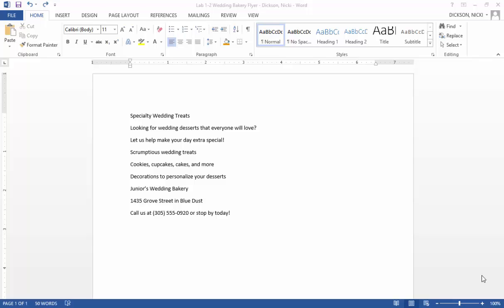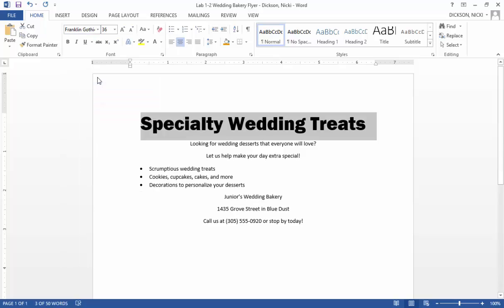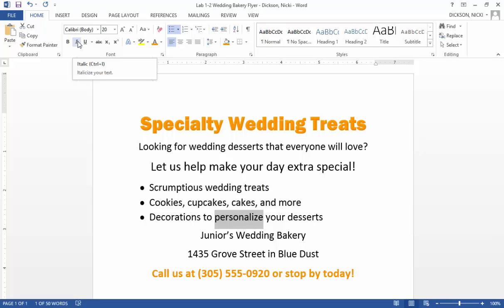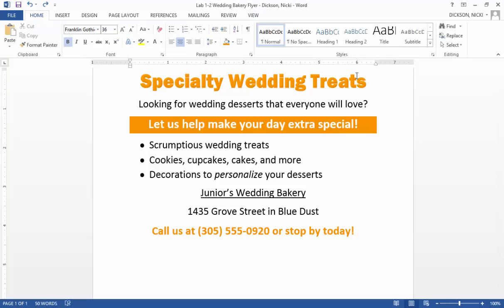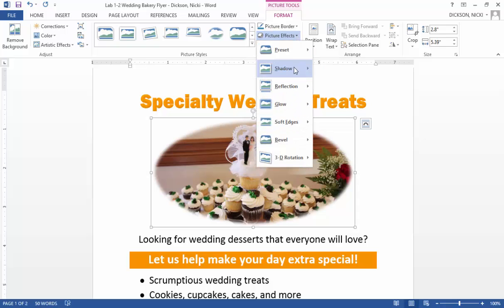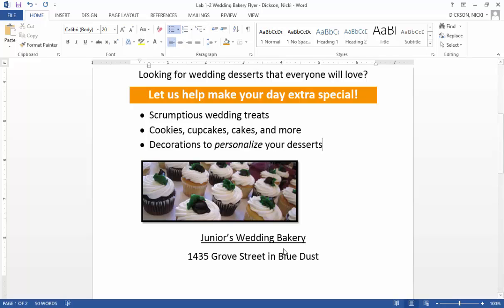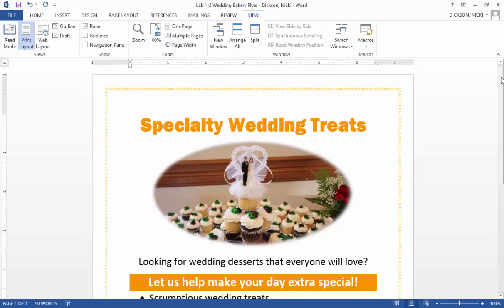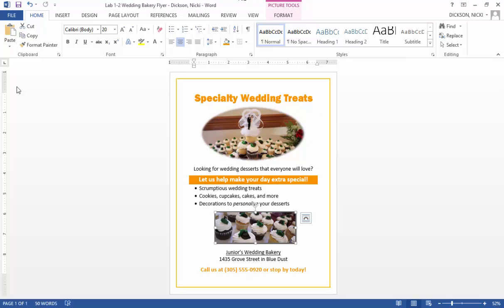Word ch. 2 project